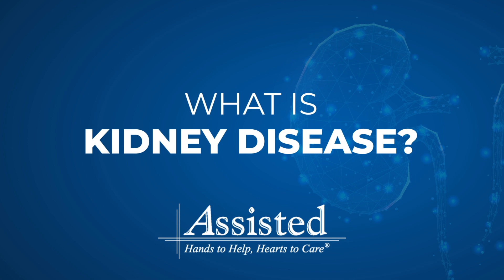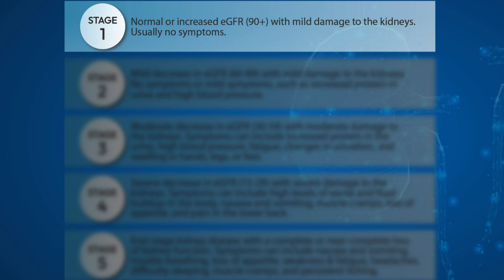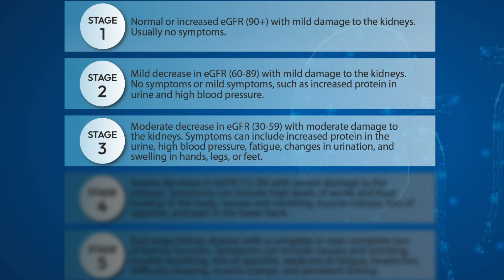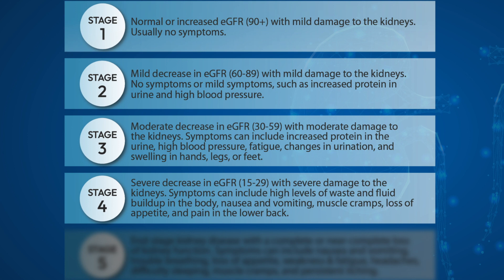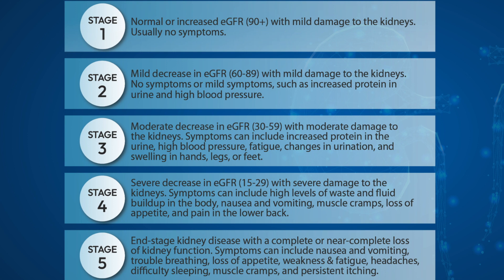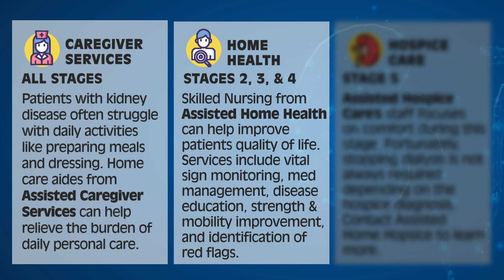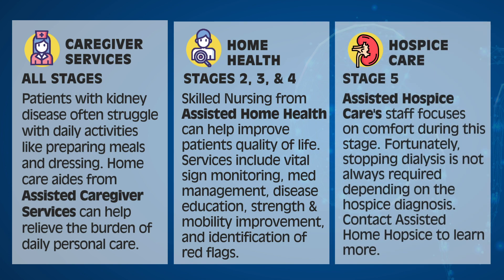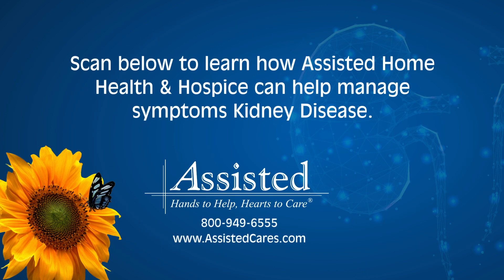Stages of Kidney Disease and how Home Health, Hospice Care, and Caregiver Services can help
Kidney disease is a condition in which the kidneys are damaged and cannot function properly. It can range from mild to severe and affects people of all ages.

There are five stages of kidney disease.
In stage 1, there is mild kidney damage and normal kidney function.
In stage 2, there is mild to moderate kidney damage and mild reduction in kidney function.
In stage 3, there is moderate to severe kidney damage and a noticeable reduction in kidney function.
In stage 4, there is severe kidney damage and a significant reduction in kidney function.
In stage 5, known as end-stage renal disease, the kidneys are almost or completely nonfunctional, and patients require dialysis or a kidney transplant to survive.

Knowing the stages of Kidney Disease and recognizing the symptoms can help patients and their families manage the condition and seek additional care services when necessary.